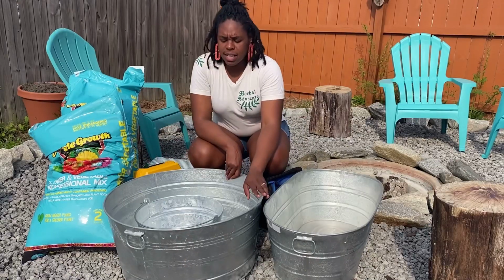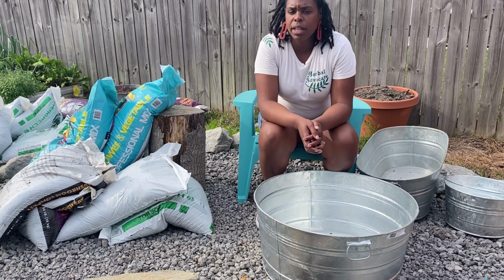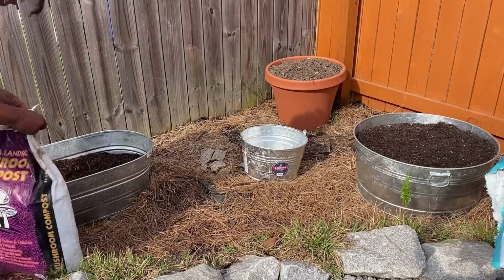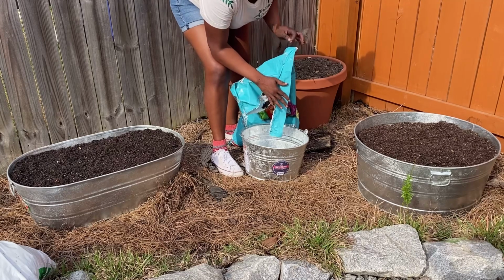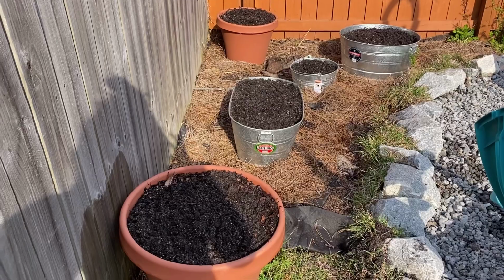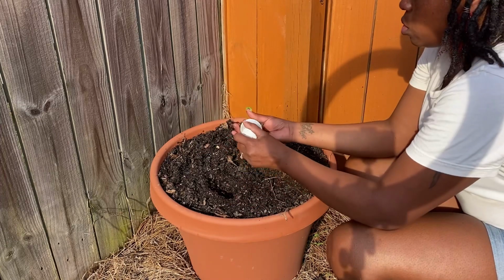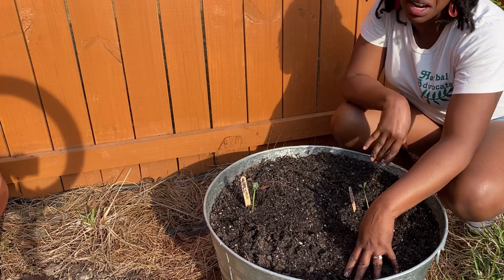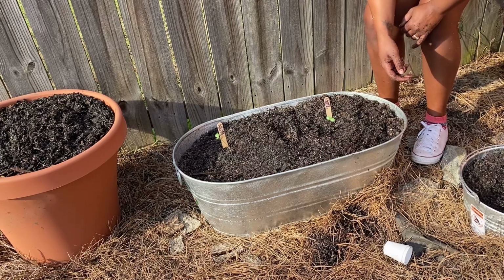Container Gardening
preparing containers for planting, planting seedlings